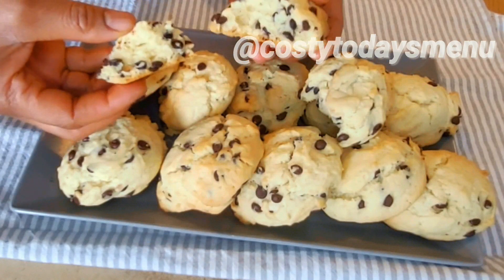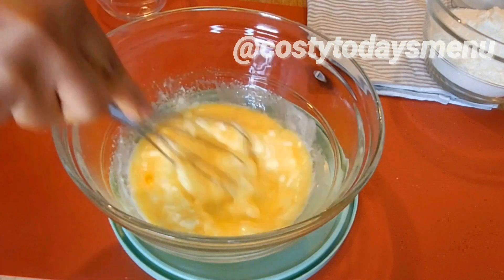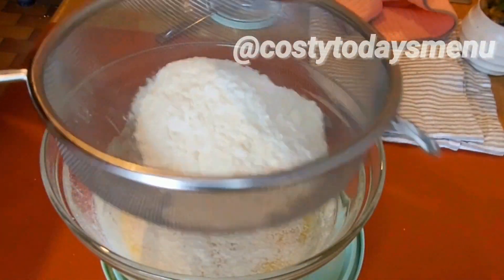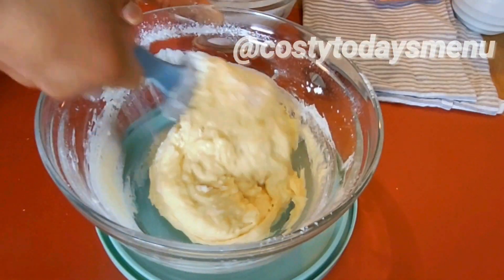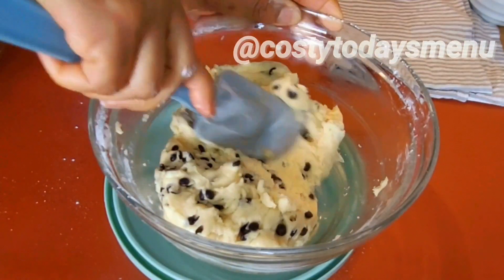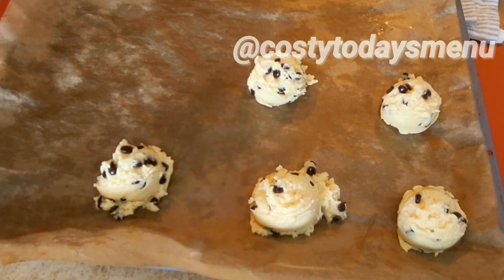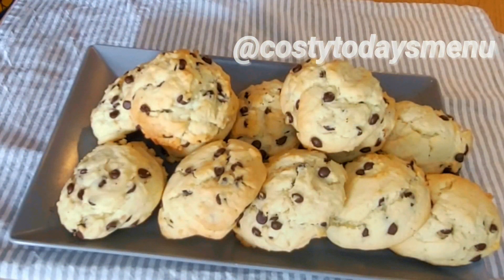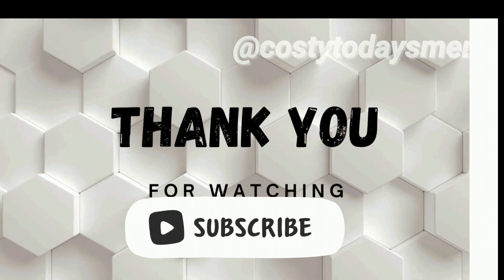Easy home-baked crunchy cookies 🍪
2 eggs
100g Suger
100g chocolate chips
150g butter
2 cups flour
1tbs baking powder
1tsp vanilla
a pinch salt
bake in 180°for 20 minutes